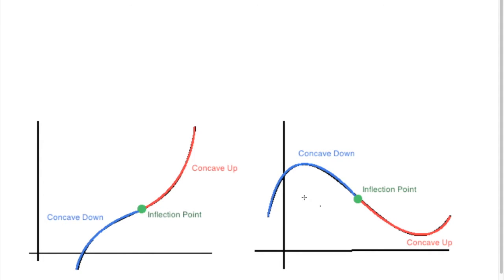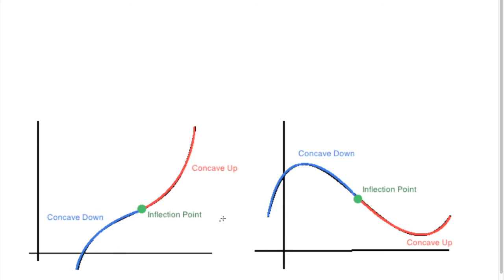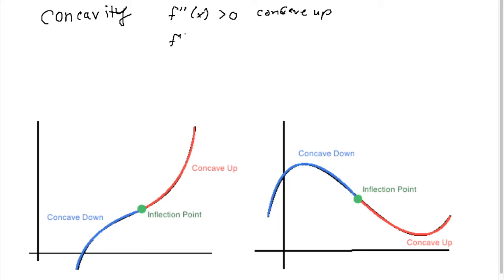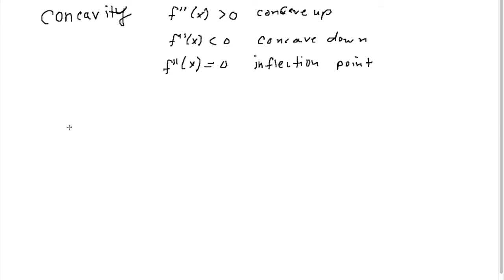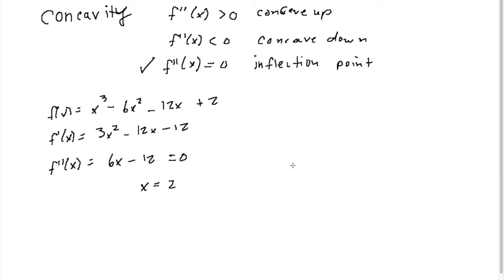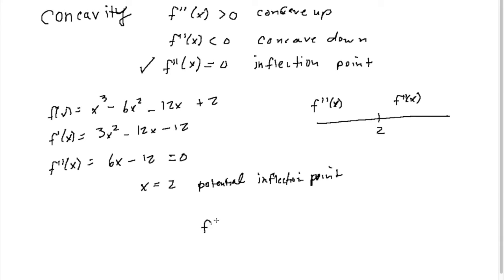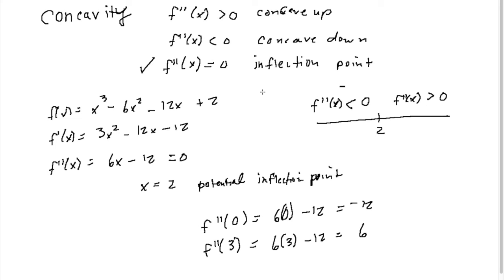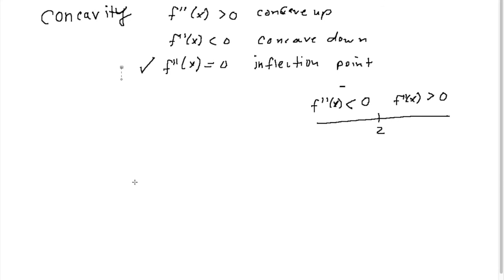Concavity and Inflection Points